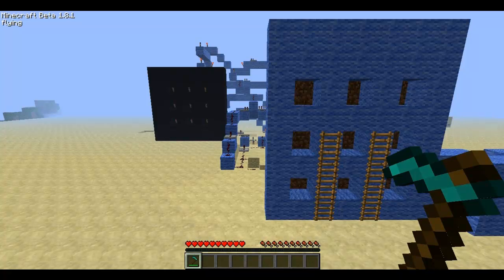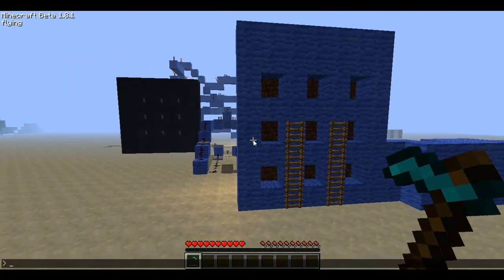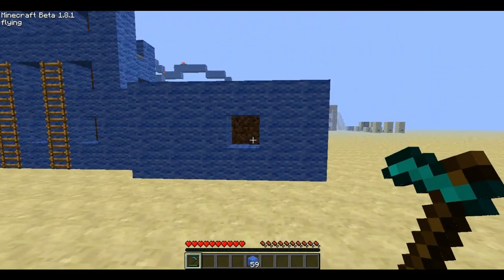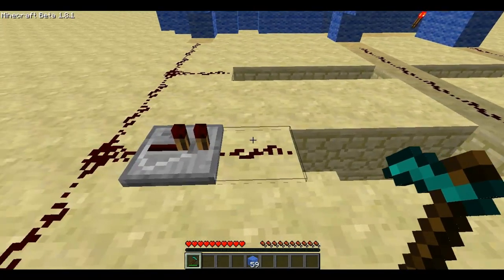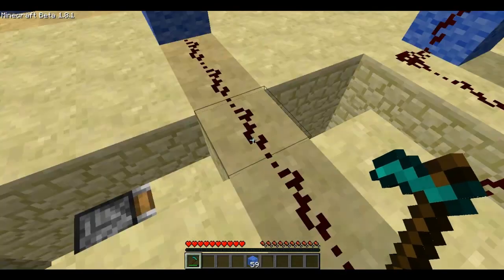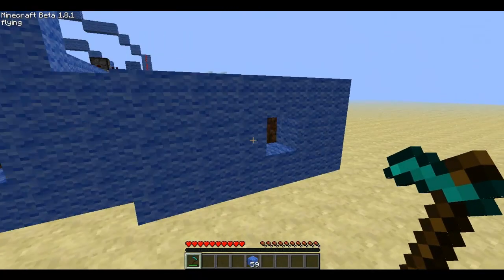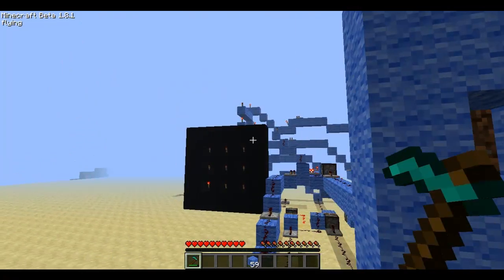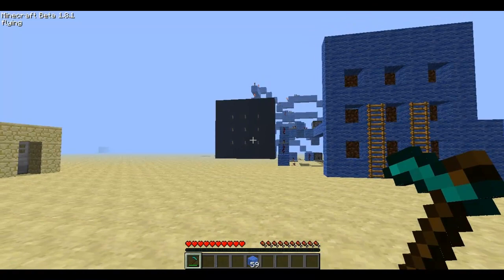Minecraft - Android Combination Lock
I decided to make an Android Lock Screen combination lock using my touch pad technology. This is also kinda a work in progress if I ever decided to continue on with this.

Sadly, It's not order sensitive mainly because I suck when it comes to circuits and I didn't know how to set up RS Nor latches in a way that would allow you to make the combination order sensitive.

Like I said in the video, If you improve on this and send it to me as a video response and I like it, (Probably will) I'll feature you in my next video.

or